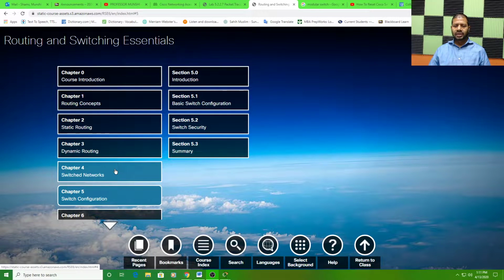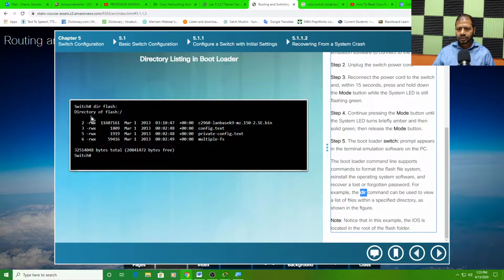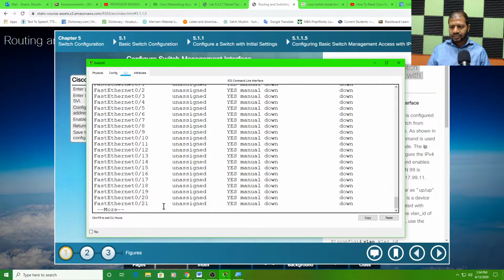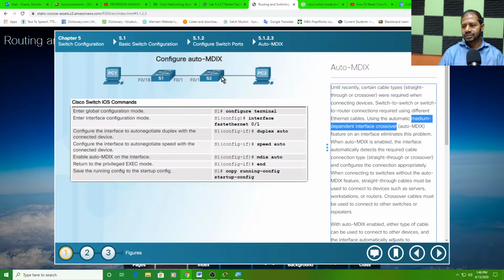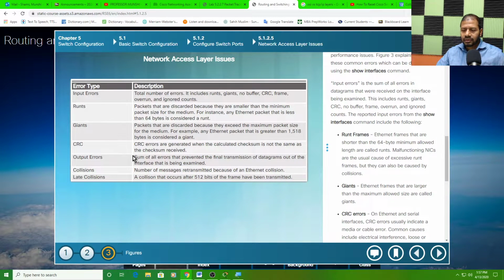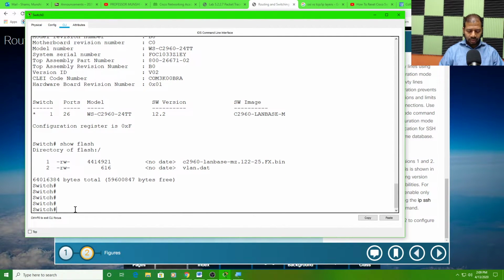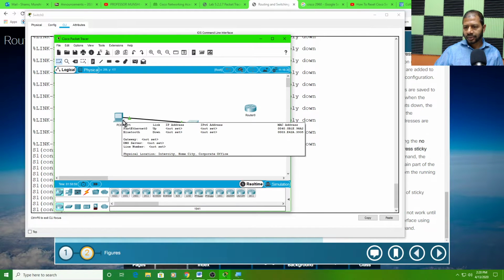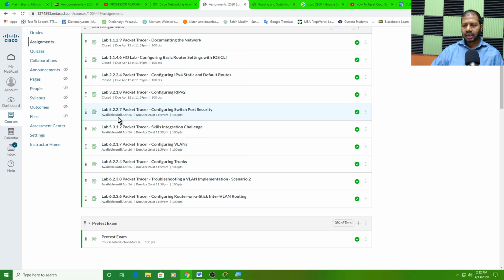Chapter 5: Switch Configuration - Professor Munshi Shams (CCNA 2)